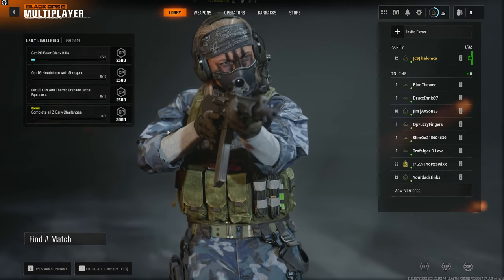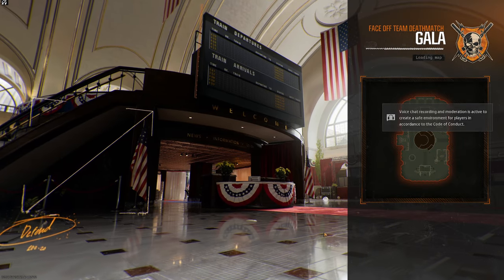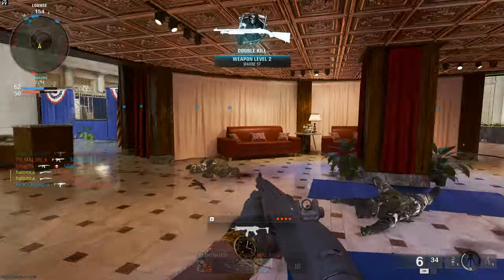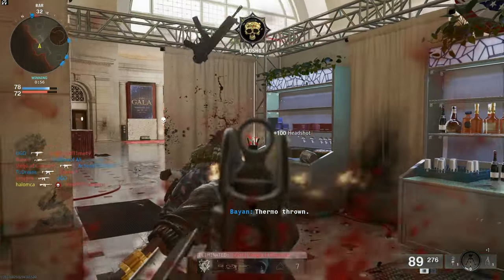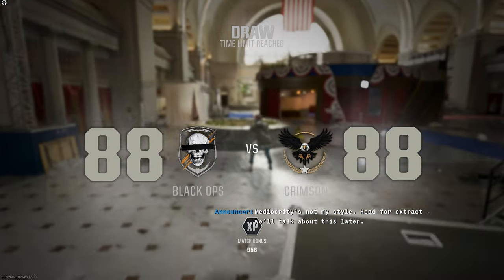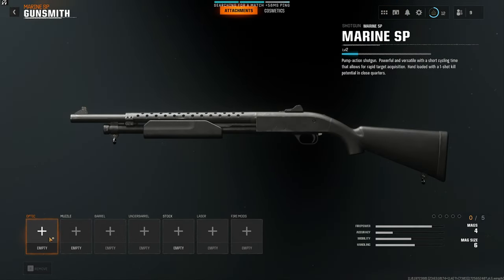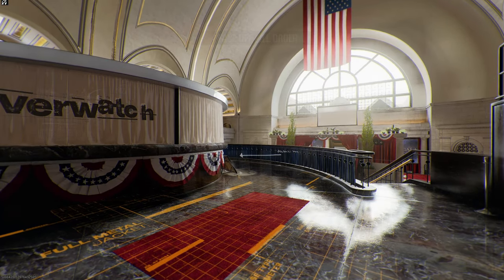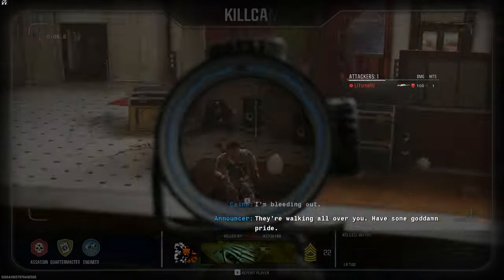Black Ops 6 Beta (Part 2)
I played some of the beta the first time around , and this is the second weekend of beta, hope you all enjoy! I'm playing for free via Game Pass by the way, and you get to keep your progress from the beta into the full release!